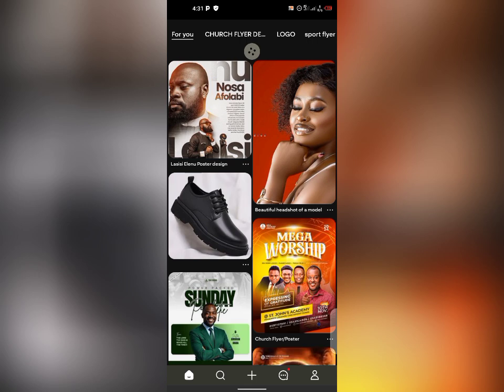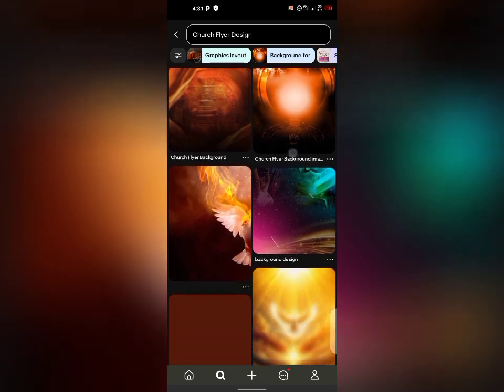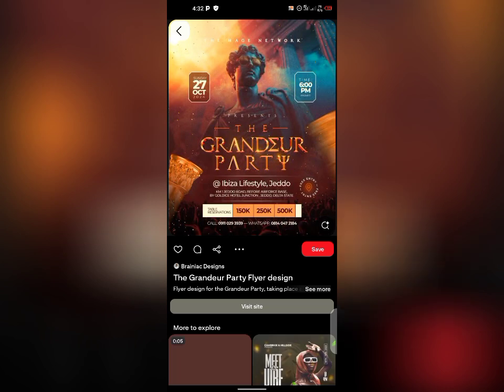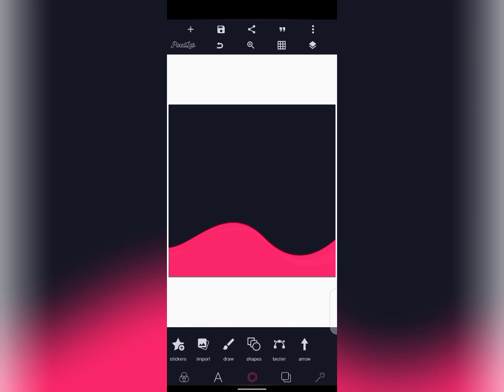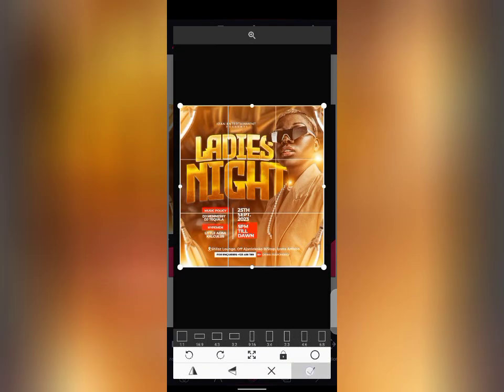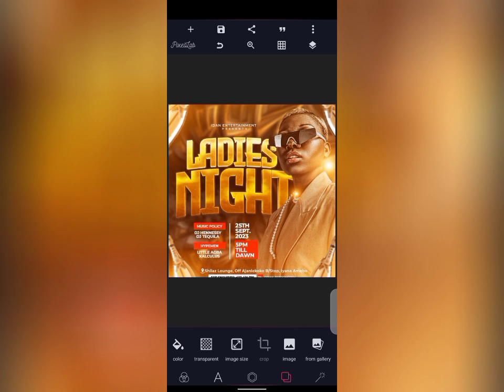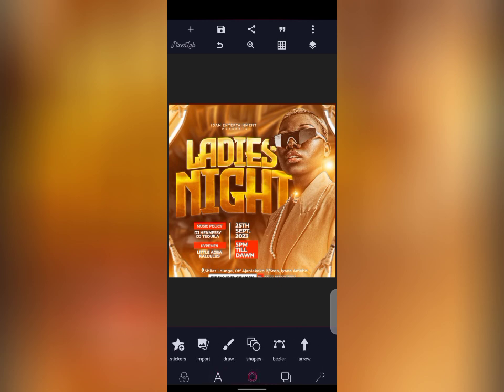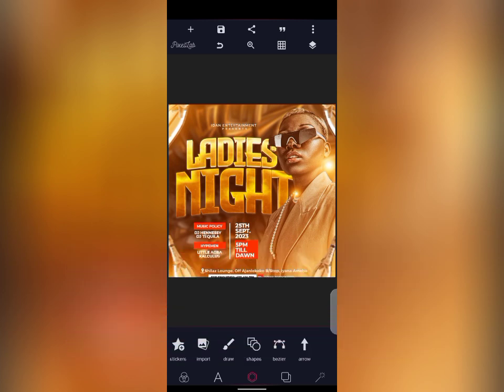How to start a Flyer Design | Graphic Design | Watch before you start your next design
Want to design a flyer but don’t know where to begin? In this short tutorial, I’ll walk you through the essential first steps to creating a stunning flyer—from choosing the right size to laying out your content like a pro.

Perfect for beginners or anyone who wants to create clean, eye-catching flyers fast!

✅ Easy layout tips
✅ Design tools you can use
✅ What to include for impact

📌  LET CONNECT 📌